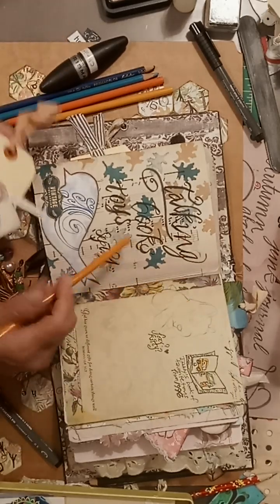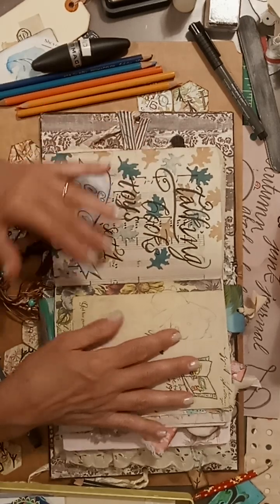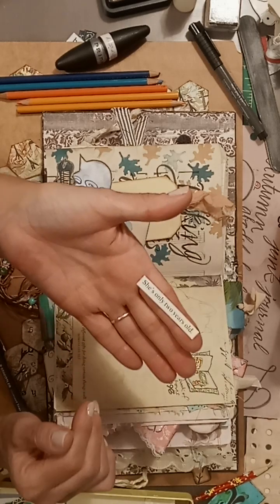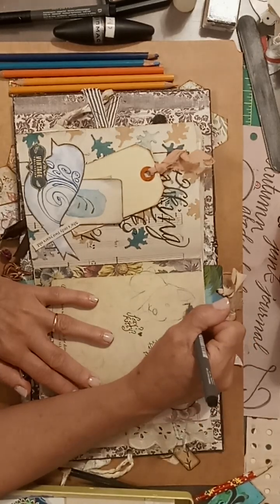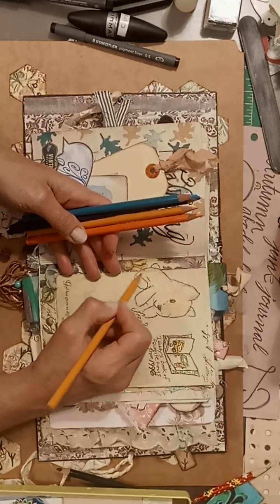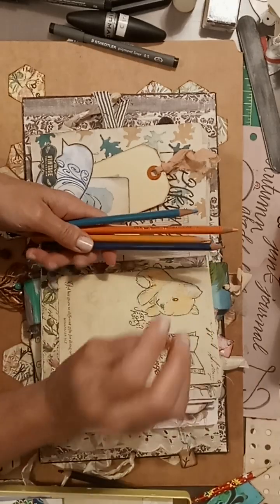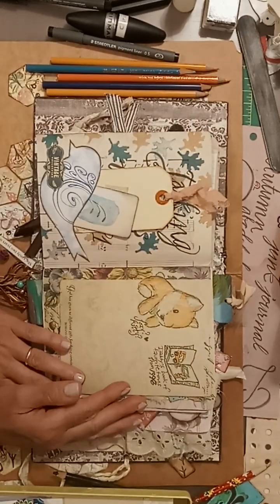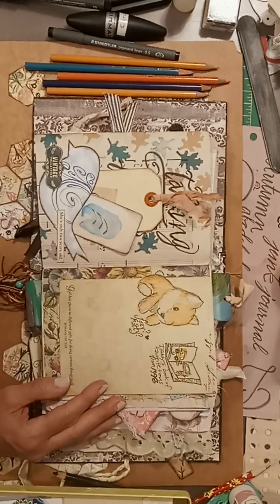Junk journal with me. My granddaughter's journal.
Chatty video and a simple idea for a page layout. Featuring a book I made 27 years ago!